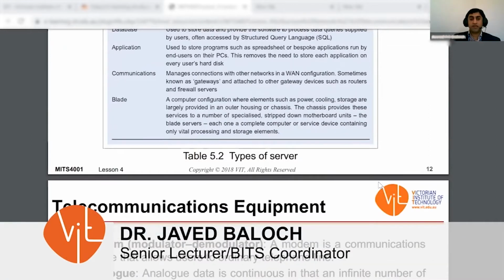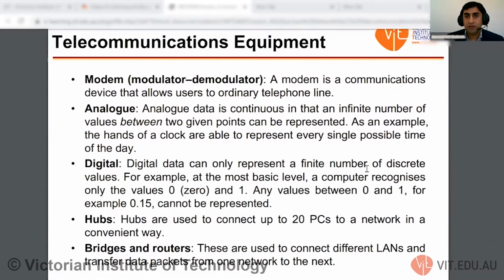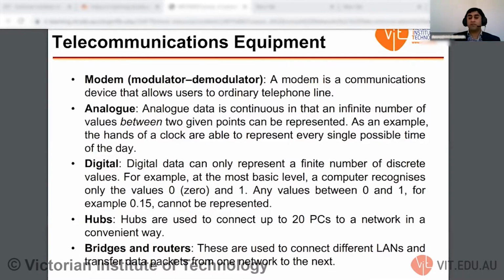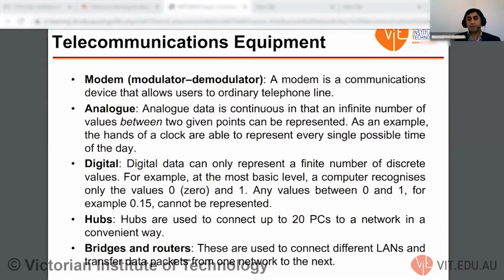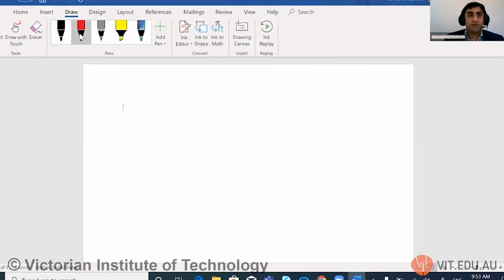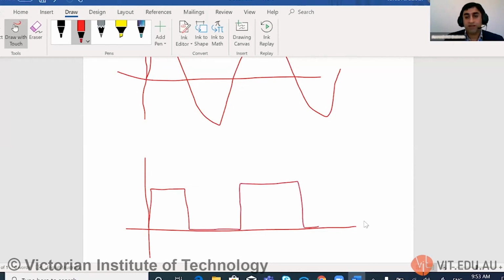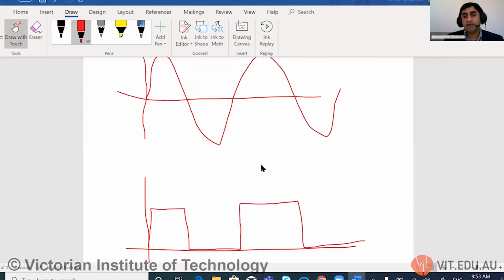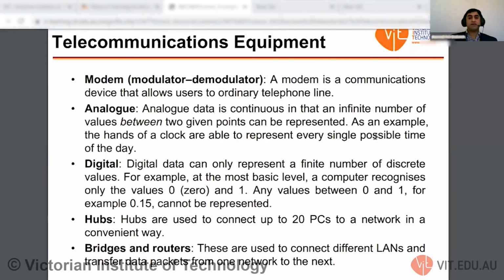The Different Types of Telecommunications Equipment | DR. JAVED BALOCH